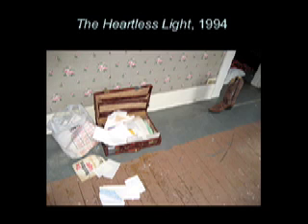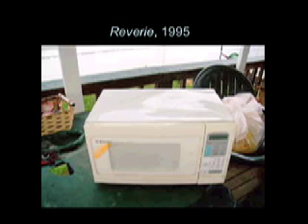Katsay Sotski 3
A film version of a presentation given by the duo Katsay Sotski